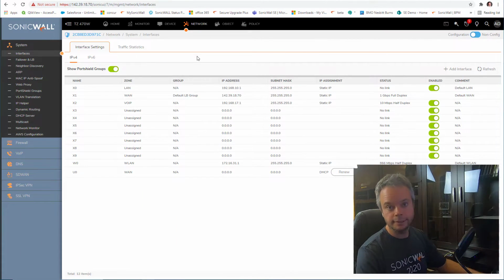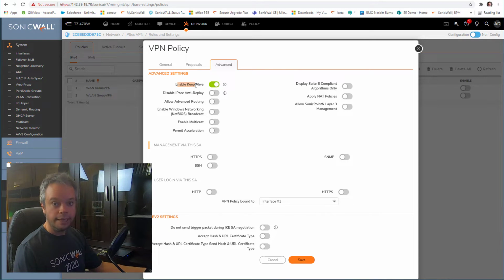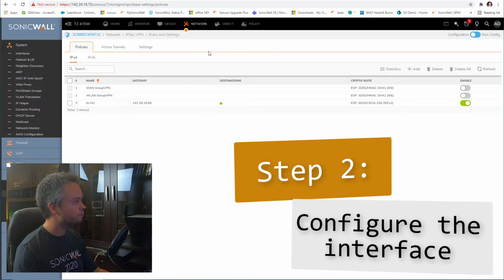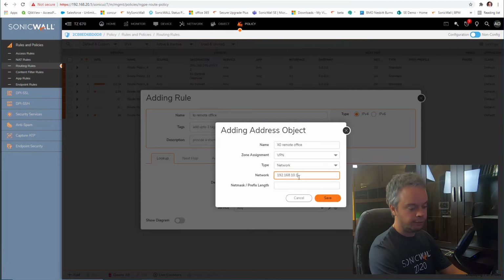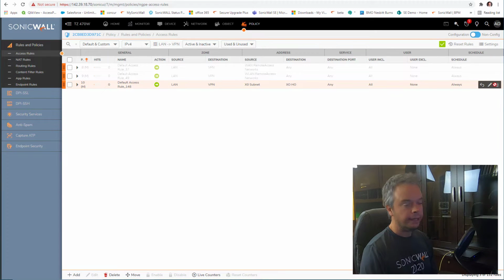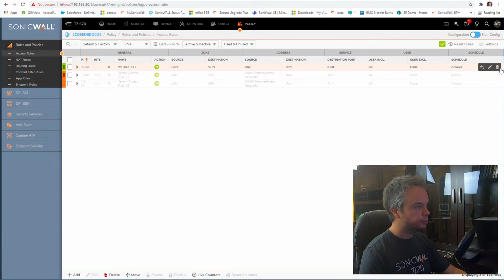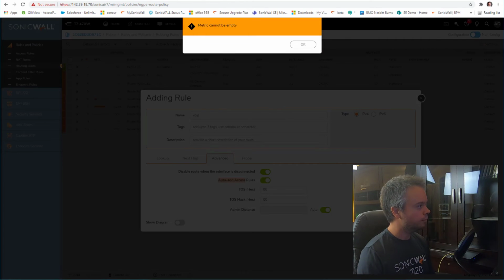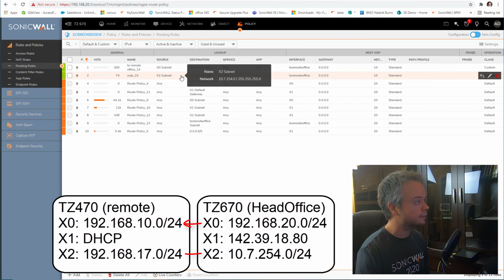How to configure Tunnel Interface VPN (Route-Based VPN)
This is a technical video that explains, configure and demo Tunnel Interface VPN (Route-Based VPN) with SonicWall

SD-WAN works great on top of Tunnel interface VPNs where you have a private link to reach a site as well as a tunnel interface VPN to reach that same site. or 2 tunnel interfaces VPN using different ISP. SD-WAN video